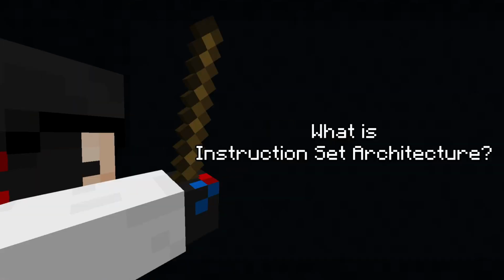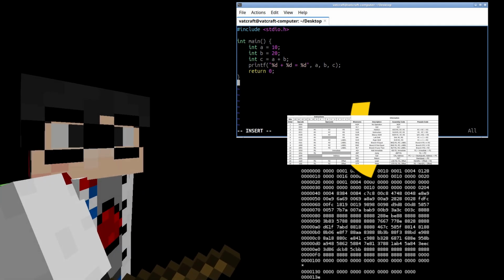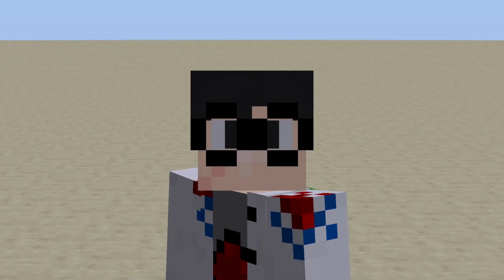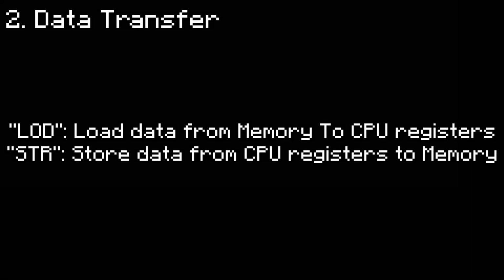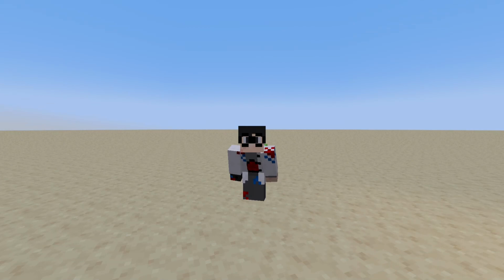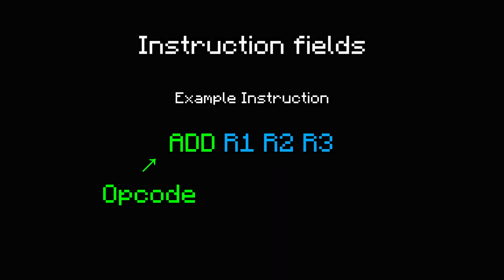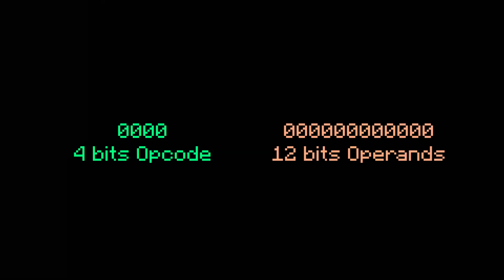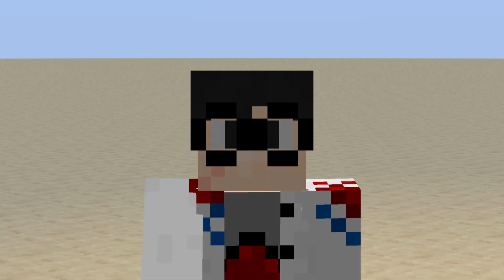Instruction Set Architecture In A Nutshell | Introduction To Restone Computer #2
Today we will explore Instruction Set Architecture Or ISA for short. You will learn what it is, why it is important and how you can make your own ISA for your redstone computer!

Time stamp
00:00 Intro
00:17 What is ISA?
00:54 Why ISA is Important
01:32 How to make an Instruction Set
04:42 Outro